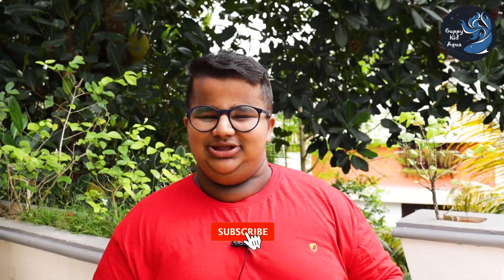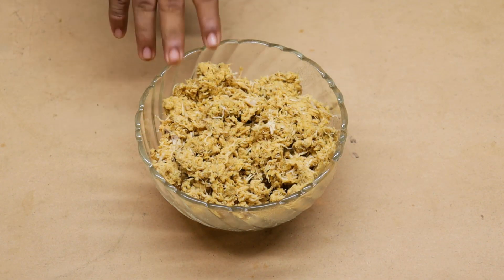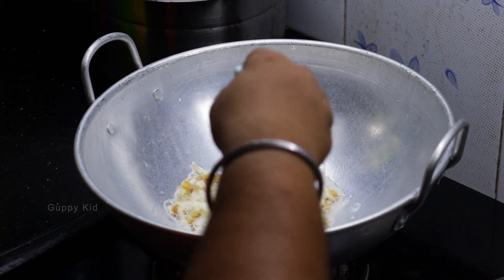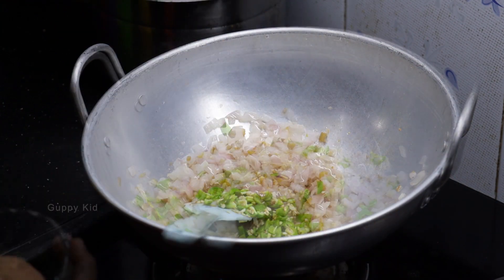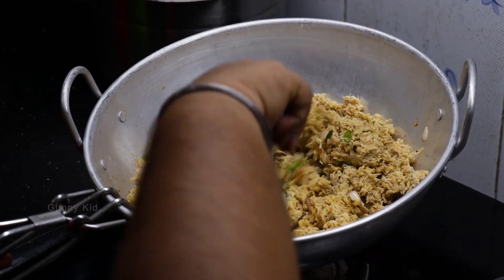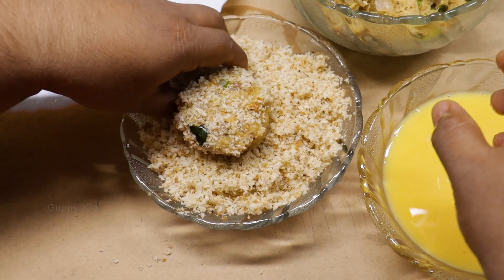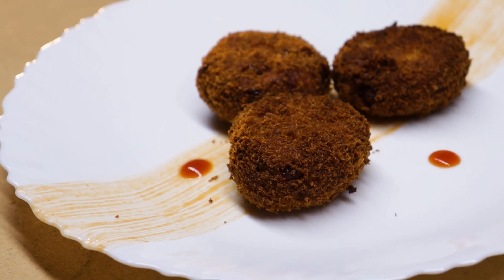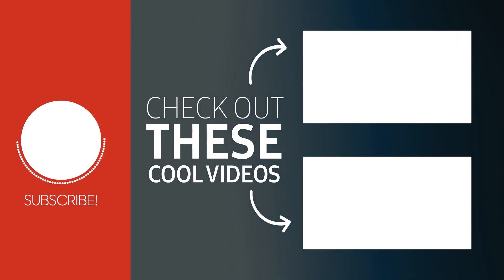ചിക്കൻ കട്ലറ്റ് എളുപ്പത്തിൽ തയ്യാറാക്കാം || Chicken Cutlet Recipe || Cooking Malayalam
This video is about the simple Chicken Cutlet recipe. It can be served as a snack. Try this recipe at home and comment your feedback.

HAPPY COOKING.

INGREDIENTS
Garlic  - 10 Cloves
Ginger - A small piece (Same quantity as Garlic)
Potatoes - 2 (Boiled)
Boiled Chicken - 300 g

Music Courtesy:
Music | "Real Feel" by LiQWYD